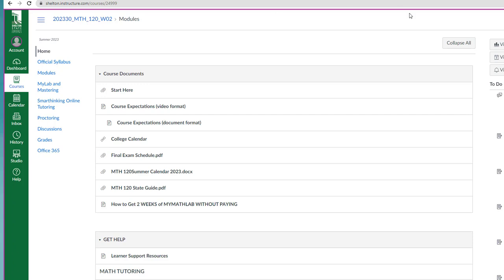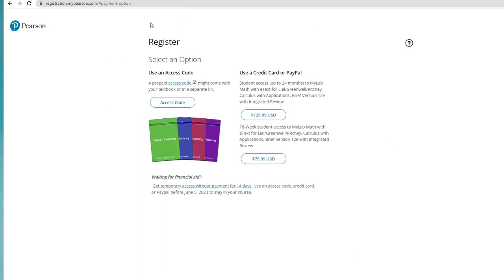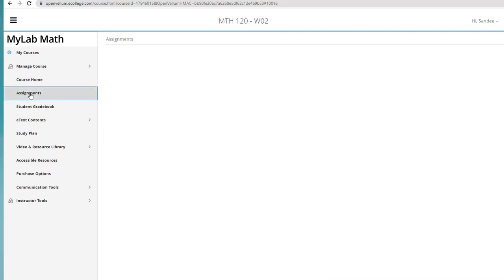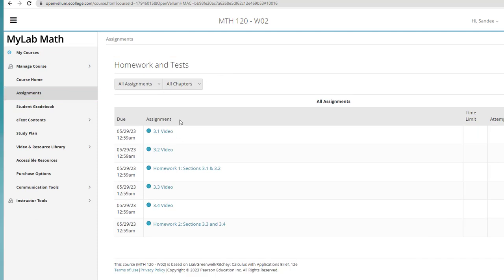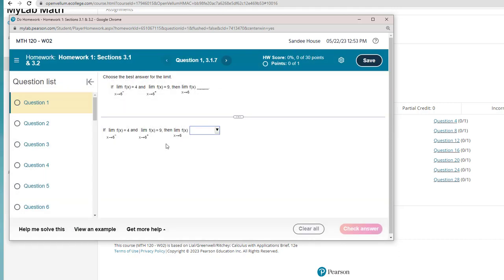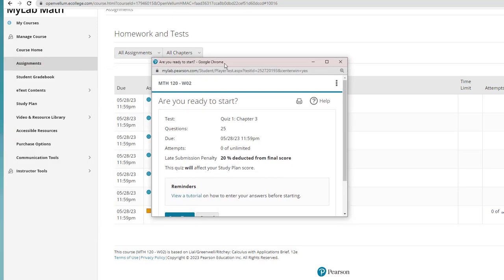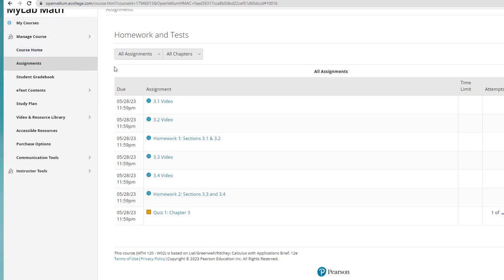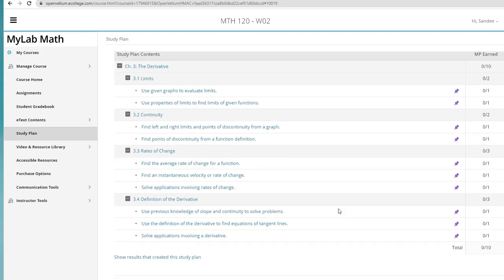Registration and Overview of MyMathLab